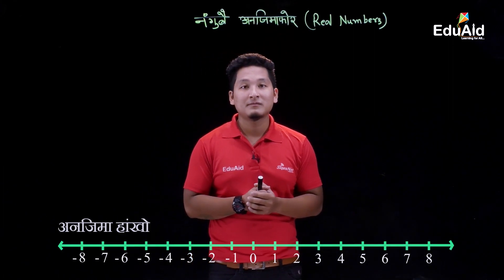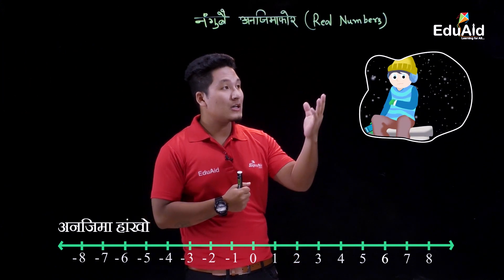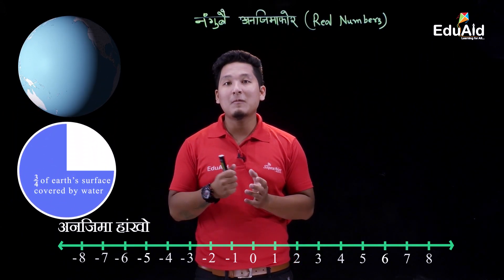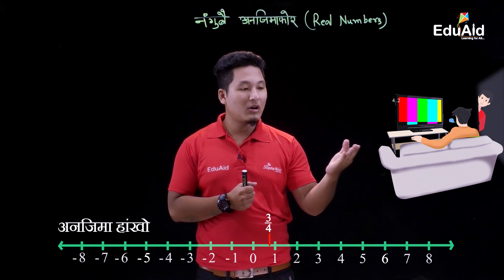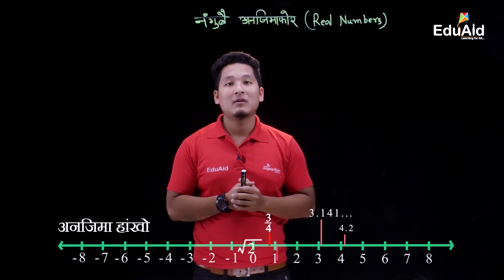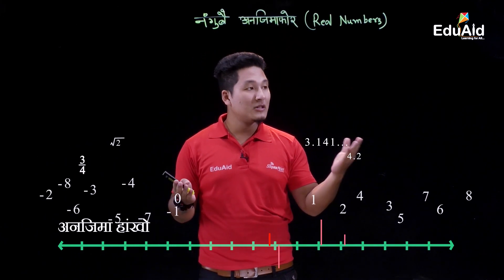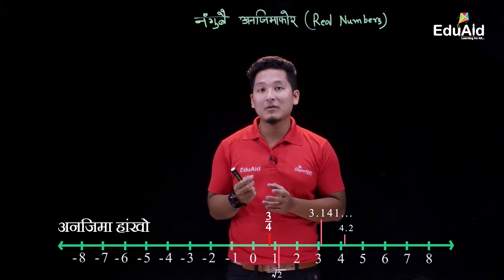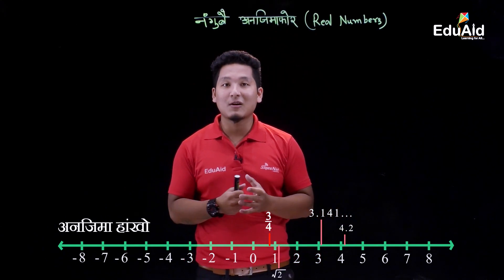Real Numbers In Bodo Language | नंगुबै अनजिमाफोर | Class 10 Bodo Medium | EduAid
सानखान्थिआव अनजिमाफोरनि बिखान्थिया जोबोर गोनां। नैबे video आव अनजिमाफोरखौ सानफ्रोमबोनि जिउआव जों माबोरै बाहायो बेनि सोमोन्दै सोलोंदोनि फै।

EduAid नि गेजेरजों फरायसाफोरा सोलोंनो नागिरनाय आयदाफारिनि फारसे बिसोरनि गोसोआव मिथिनो लुबैनायखौ बांहोनो थाखाय थांखि लानाय जादों जाहाथे बिसोर आयदाफोरखौ रोखायै बुजिनायजों लोगोसे रोखा गियान मोननो हायो। बेयो गुबैयै जाथावना जादों जोंनि गोबां नायबिजिरनायनि गेजेरजों बानायनाय video lecture नि थाखाय। बे video lecture नि जोहै जोंनि फोरोंगिरिफोरा फरायसाफोरनो आयदाफारिखौ गोरलै रावआव गोथौयै फोरमायना होनो नाजानाय जादों जाहाथे बेनि हेफाजाबै फरायसाफोरा बादायगिरि महरै आवगायलांनो हायो।